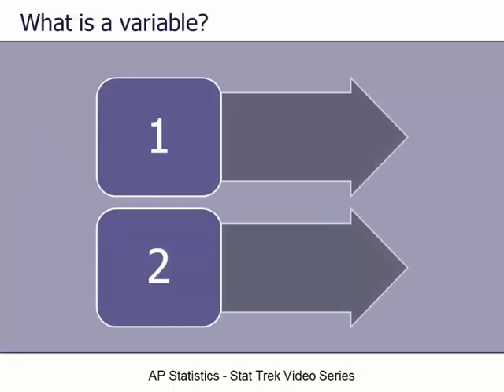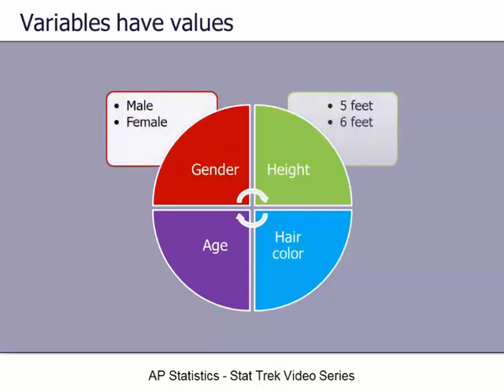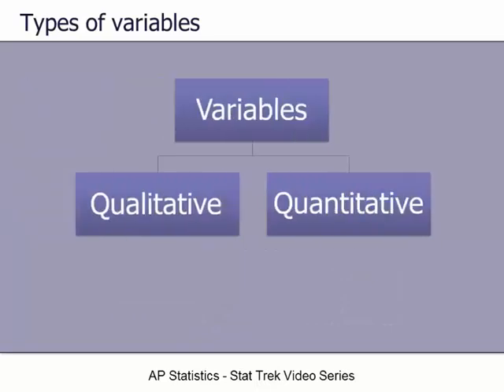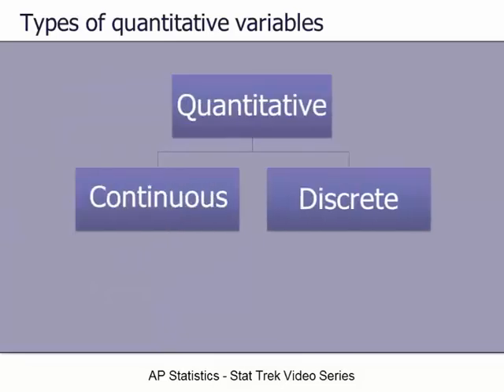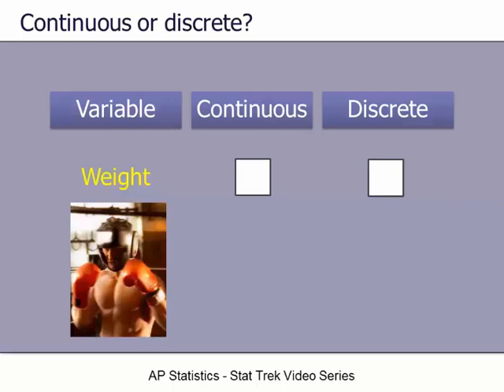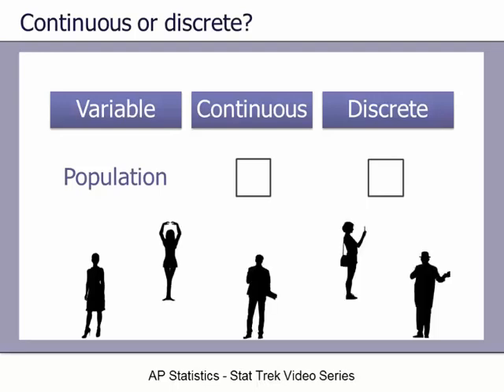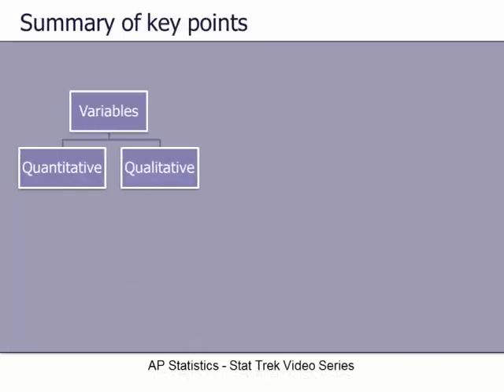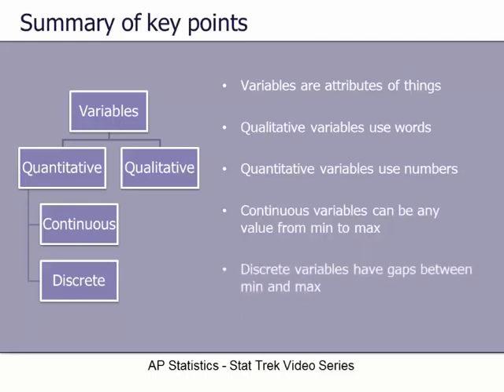1. What is Variable? in research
Variable and Constant in C (HINDI/URDU)
What is a variable?
Research Methodology  Types of Variables